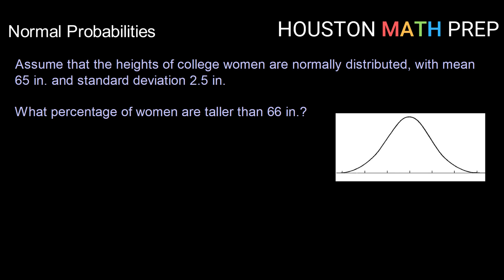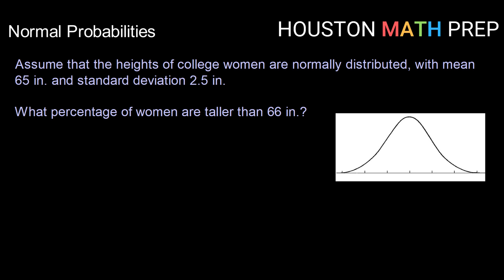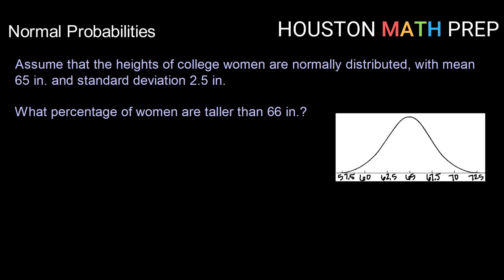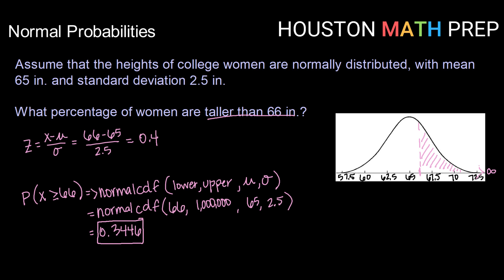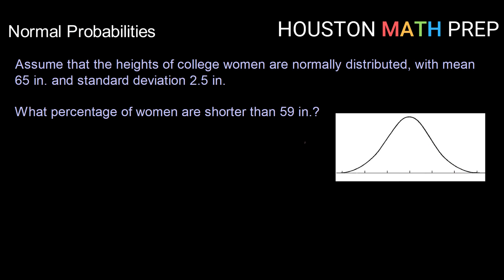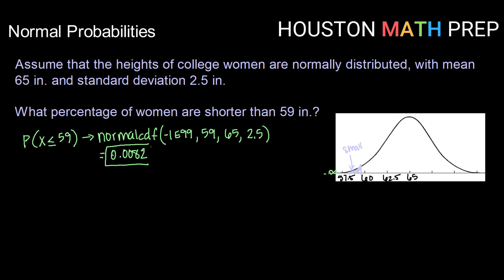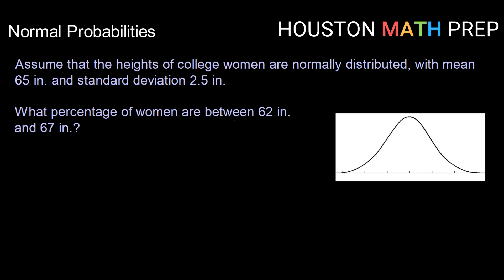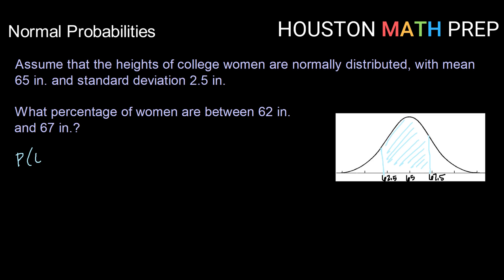Normal Probabilities - Part 1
Examples of finding probabilities on a normal distribution